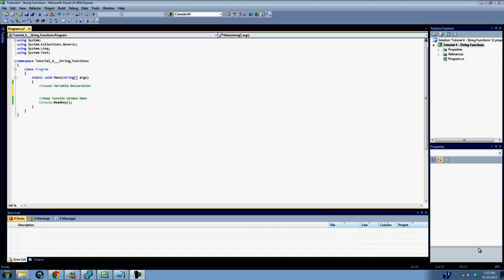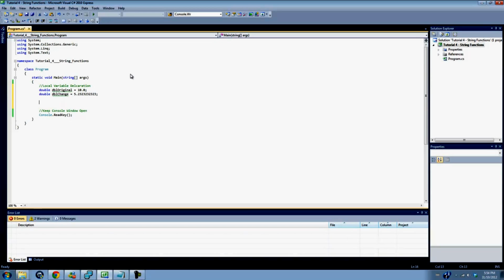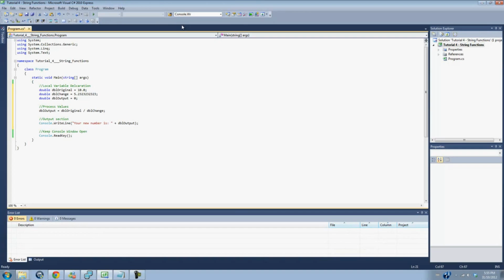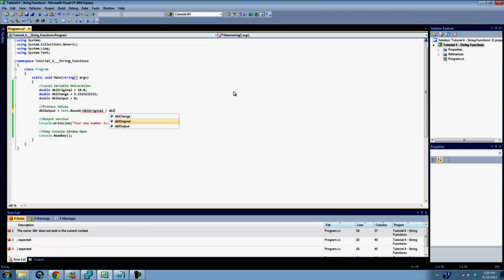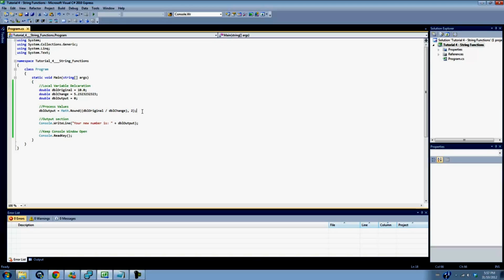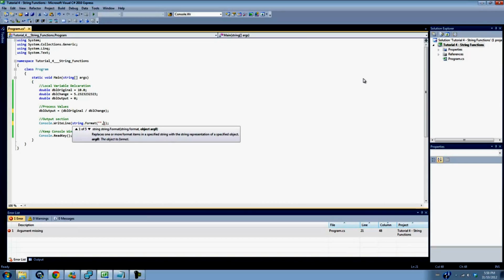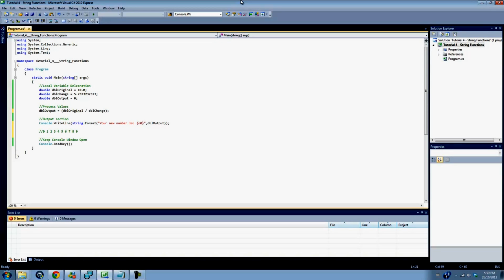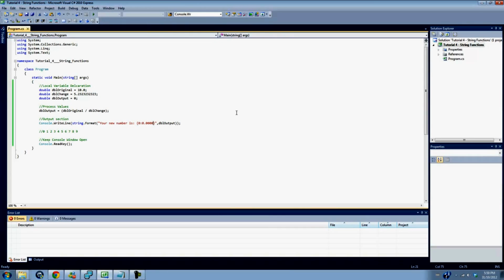Tutorial 4 - String Function